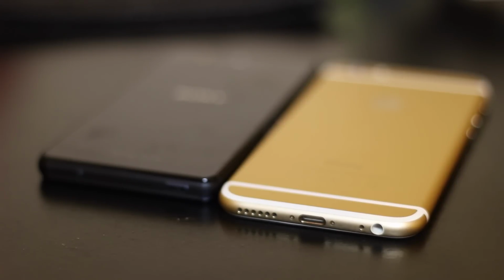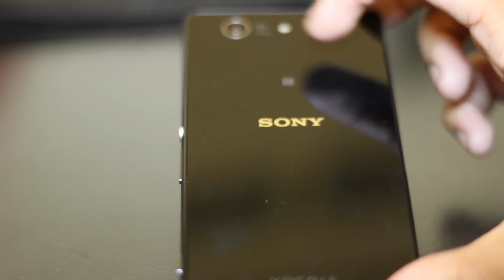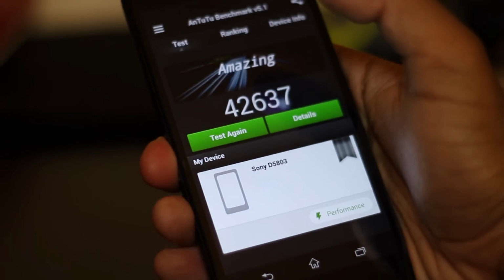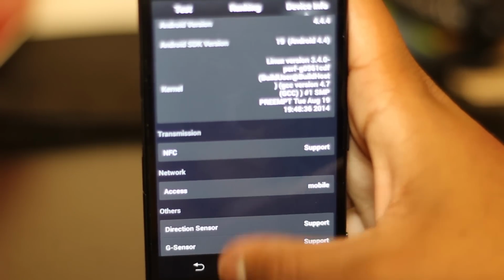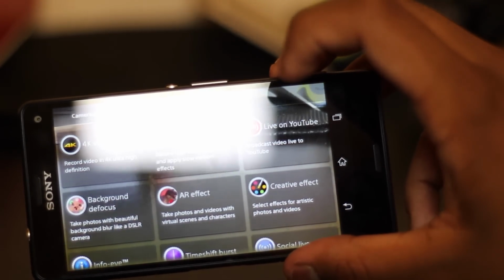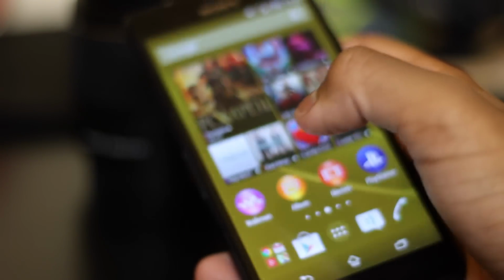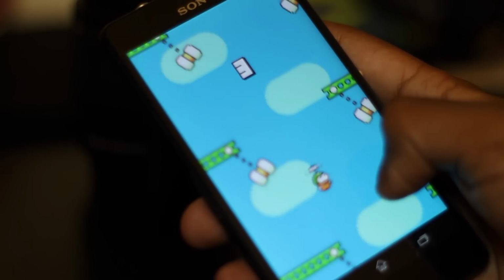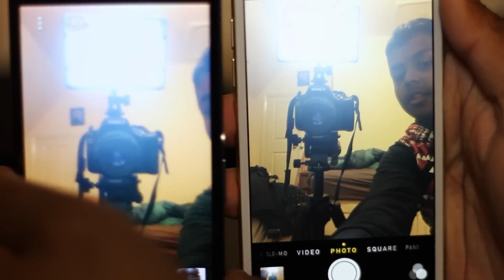"Sony XPERIA Z3 Compact Review" - Size Doesn't Matter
"Sony XPERIA Z3 Compact Review" - Size Doesn't Matter! The "Sony XPERIA Z3 Compact" is the powerful "Sony XPERIA Z3" but with a lower screen resolution and a smaller design. If you want an Android "iPhone 6", look no further! You can also find my "Sony XPERIA Z3 Review"
If you enjoyed the video then make sure to leave a rating, comment and a subscription to show your appreciation!

Equipment:
MacBook Pro 15" Non Retina 2012
Canon 100D (Canon Rebel SL1)
Canon EF 50mm f/1.8 II Lens
Velbon C400 Tripod